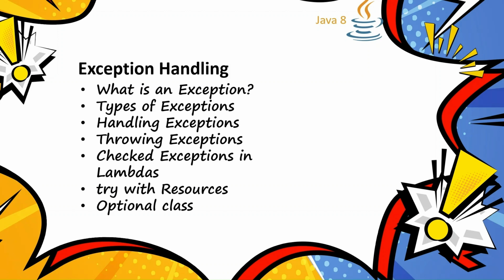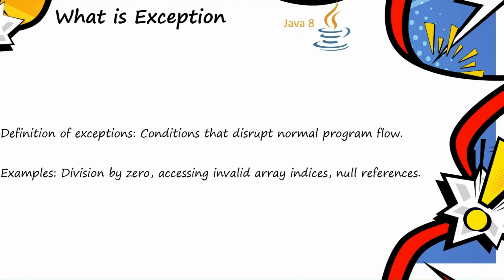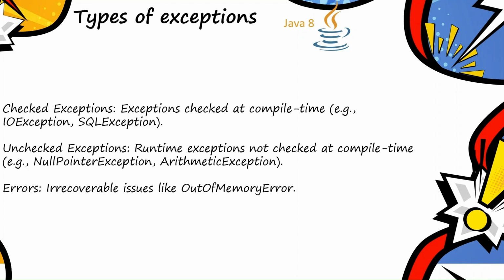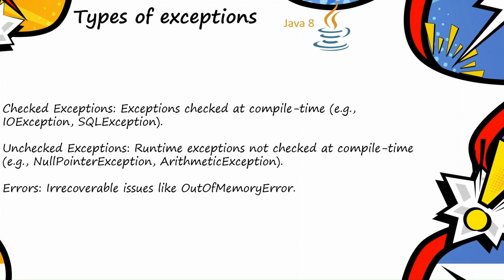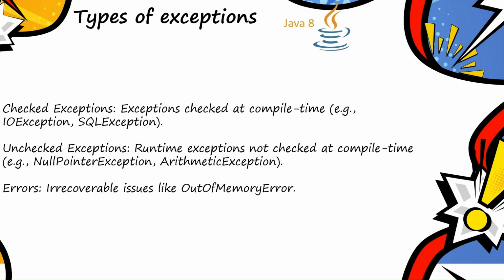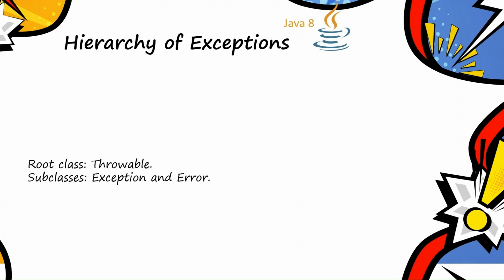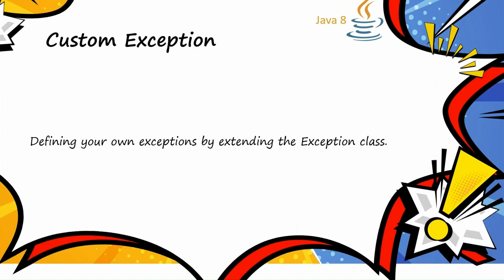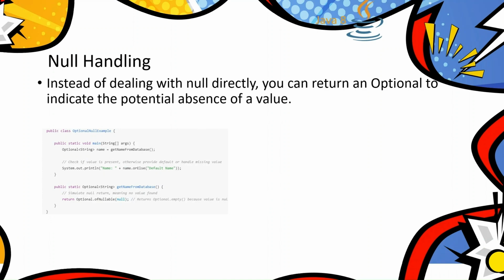Java 8 for Testers #42 Exception Theory